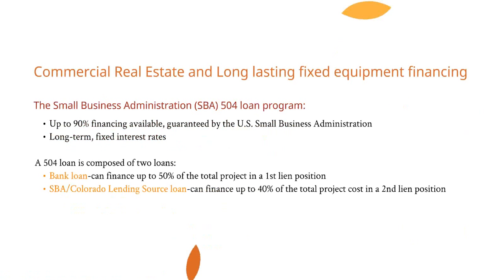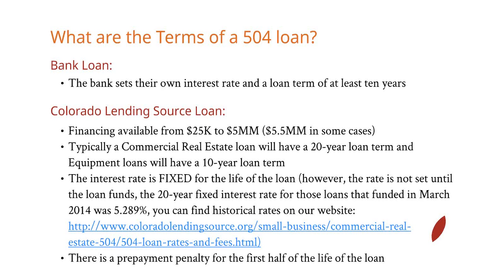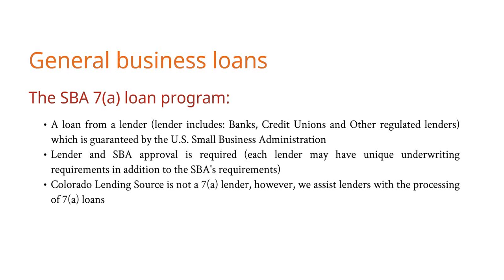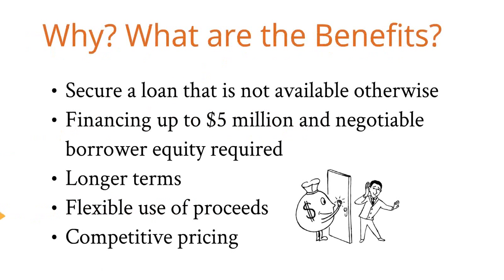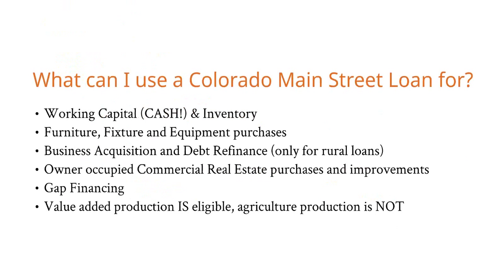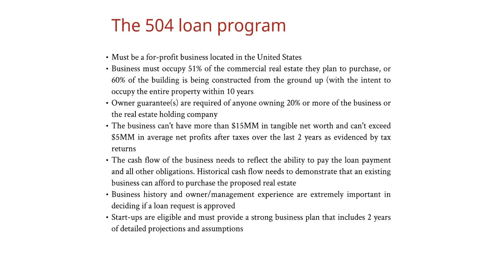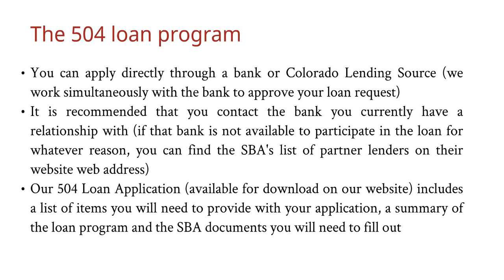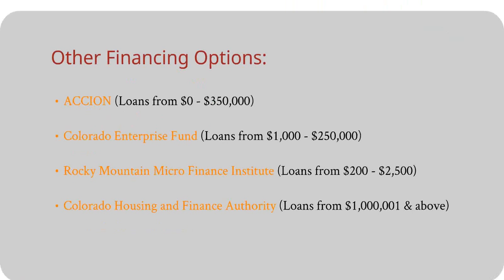Which Loan is Right for You?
This webinar covers financing options available to small businesses through various loan programs offered by Colorado Lending Source, and discusses other small business resources around Colorado.